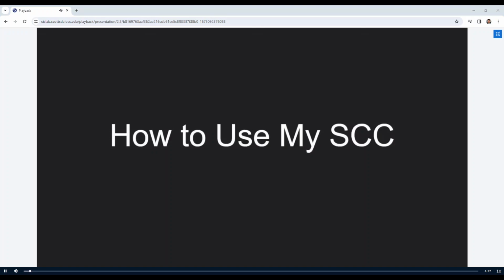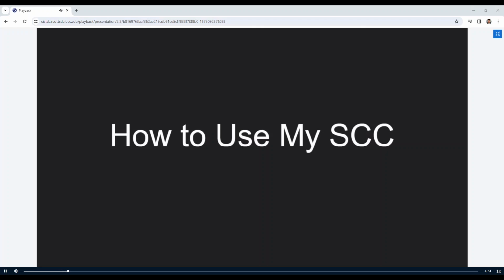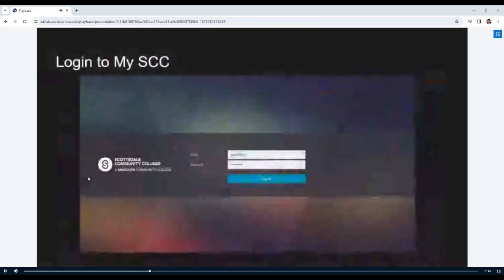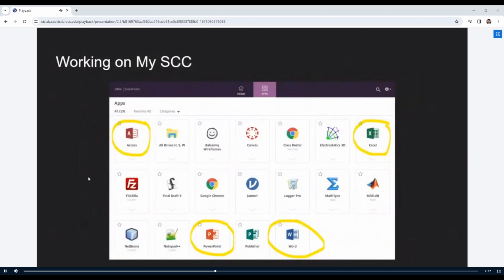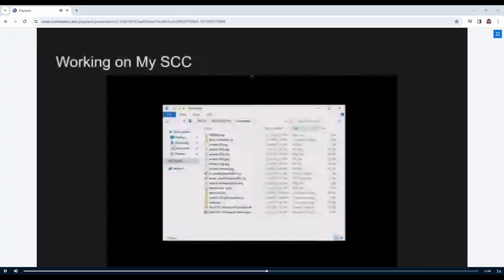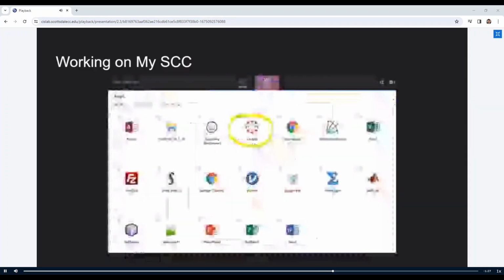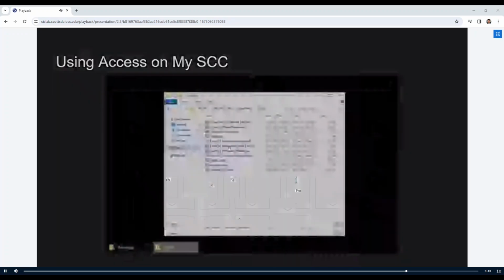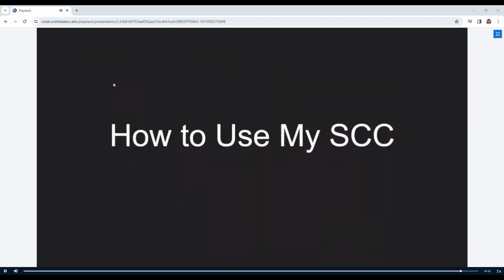Micro Lab: My SCC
Learn about how to use this Citrix client to access the files on your H: drive (SCC cloud storage) from anywhere off campus, and also how to use apps like Access in a virtual machine.